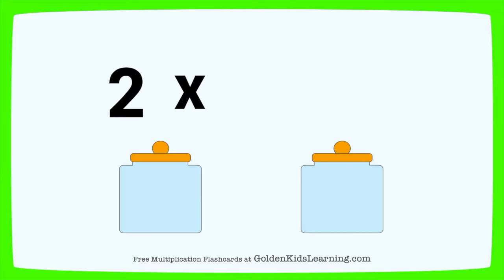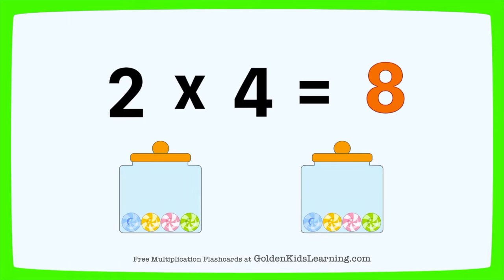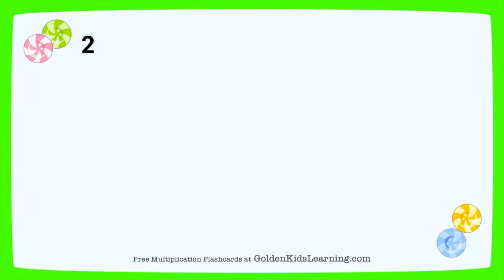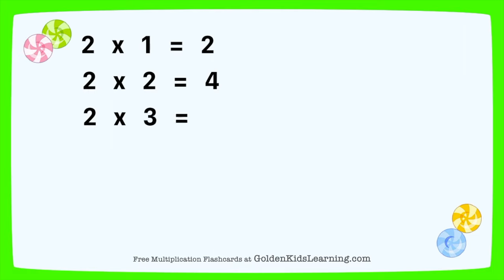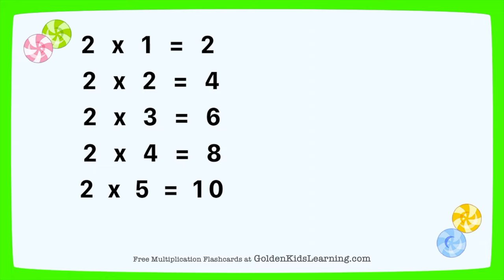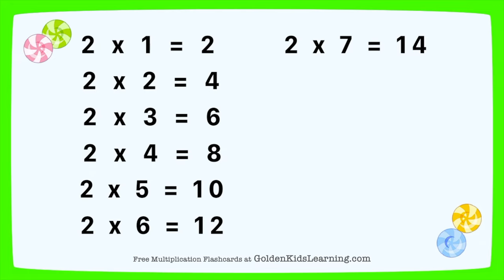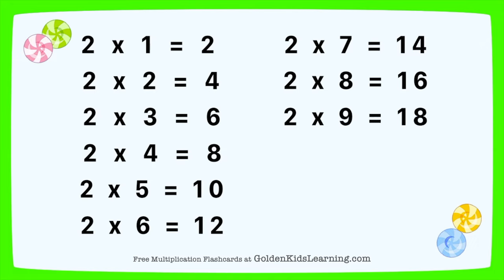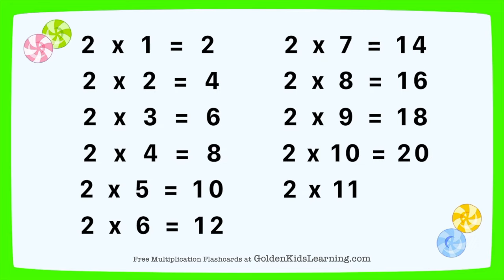How to Teach Multiplication Easy | 2 Times Table | Golden Kids Learning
How do you explain multiplication to a child?
This multiplication concept video for times one table will explain your kids how multiplication works.
In the definition for multiplication is "Multiplier x Multiplicand = Product".😅

In this video, it will find out answers using a candy jar and candies.
How many candies are all together?
A candy jar represents Multiplier (Number of Groups) and candies represents Multiplicand (Number of Objects).

After you watched this video with your children, you can work on teaching multiplications.
First, you pick a question and say it or write it down for your kids.
Now, kids can draw bigger circles from the first number they hear or see.
Next, let them draw smaller circles in each group from the 2nd number they hear or see.
Finally, Count the total number of smaller circles – this is the answer!